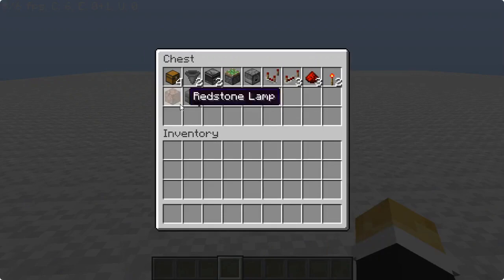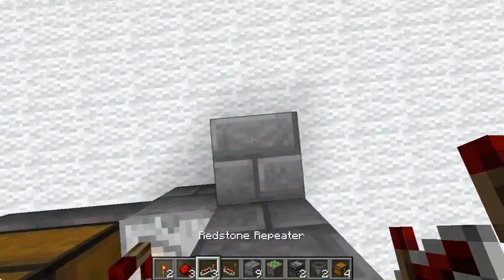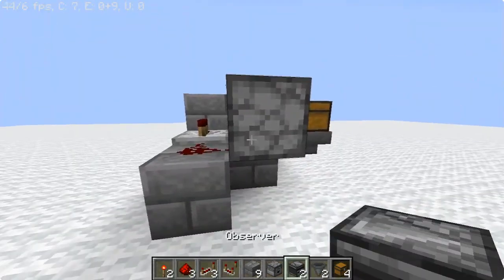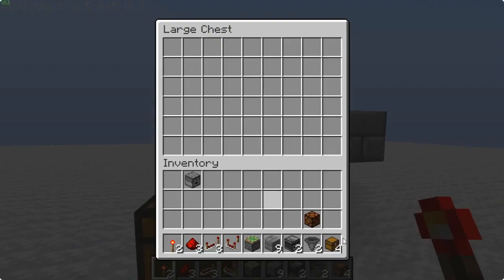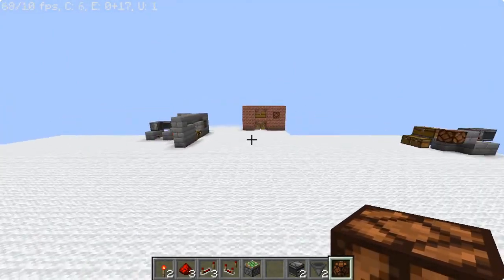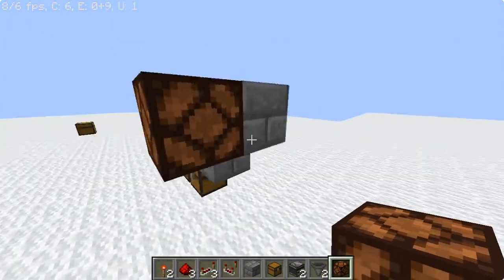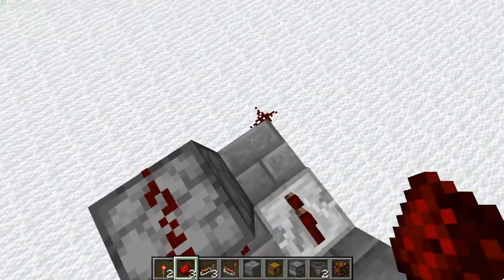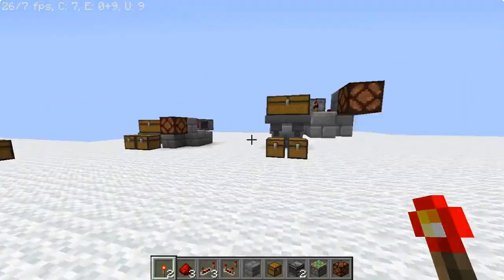Minecraft WORKING Item Splitter [Super precise]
This item splitter splits your items perfectly in two with two variations in the design! Always smile 😊!